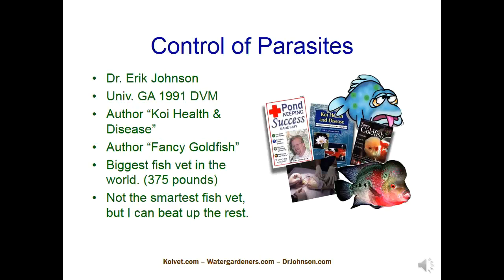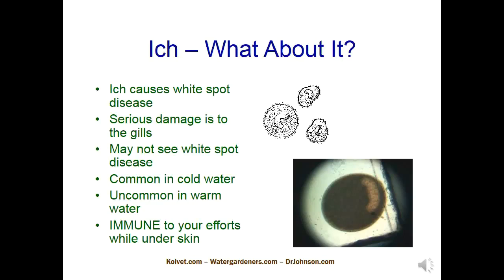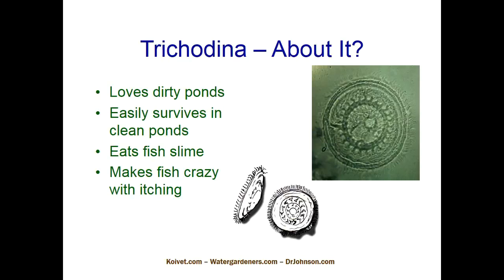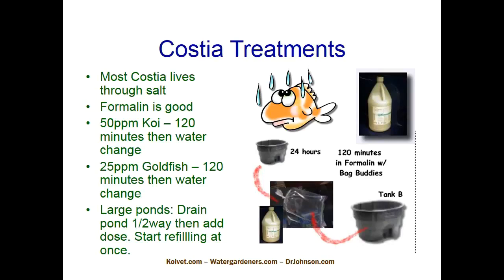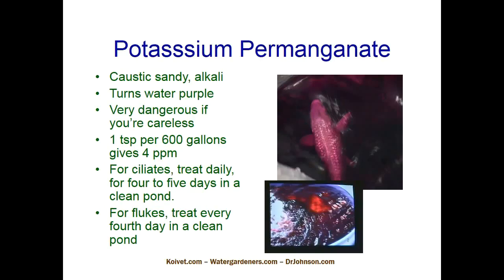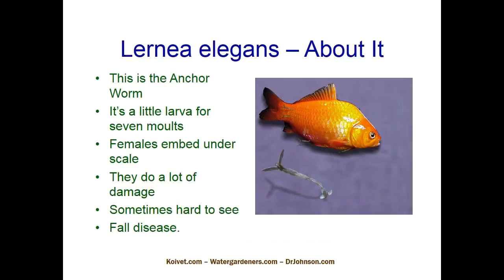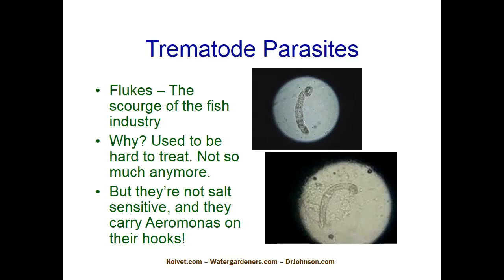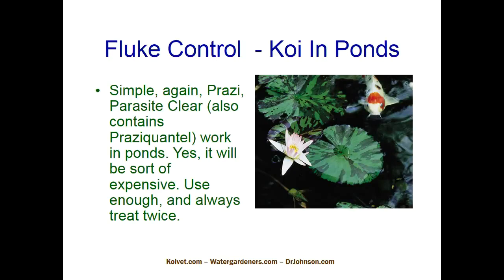Symptoms Identification and Control of Parasites like Ich Flukes and Lice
This is one of my better Powerpoints converted into a fully narrated video. You get t see all the parasites, described and under the microscope, and how (in general) they're treated and with what. Ich, Trichodina, and other Ciliates are discussed as are Flukes and even large parasites like Argulus (Fish Live) and Anchor Worm. (Lernea). A lot of emphasis on Clout, Formalin and Praziquantel.

Shopping Below Supports The Channel:
My favorite fish medicine Exactly how to use it
Ciliate control = Clout
Multi Test Strips
Ammonia tests
Dimilin-like Anchor-Worm Medicine
"Koi Health & Disease" by Dr. Erik Johnson
High capacity Air Pump
Good Quality Microscope Kit
Pond Fish Quarantine Tank
200 Watt Durable 78 Degree Heater
Keeping pH at Neutral, Buffer

My fish room aluminum high output air pump
Limp, black silicone air line tubing for my fish room
Clout by Mardel
Uniseals
Takes 1/2" standpipe
Takes 3/4" standpipe
Open Cell Foam (Reticulated) Sponge Material from Fish Room Filter Making Video: "
Tetra Flake Food CRISPS (Less crumbly)
The very best Daylight Timer, 3 prong digital.
Durable, cheap, 200W submersible 78DF Pre-set heater of choice:

Need fish Diseases info by experienced fish vet and author Dr. Erik Johnson, to make you a success in the diagnosis, treatment AND RECOVERY of pet fish? All the How's and Why's & more. Videos of all the parasites, bacterial infections, viruses, environmental conditions.
Links to use:
I offer free consultations to the top ten Youtube fish hobbyists/businesses so they can help get the word out about fish health.

Quick questions, free. Fax to 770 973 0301